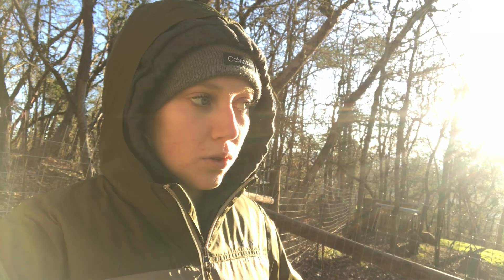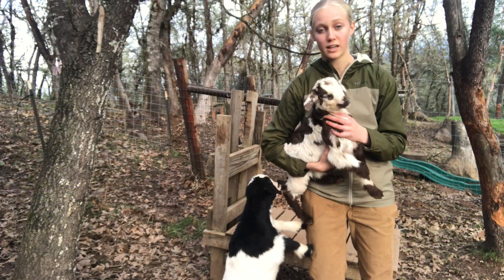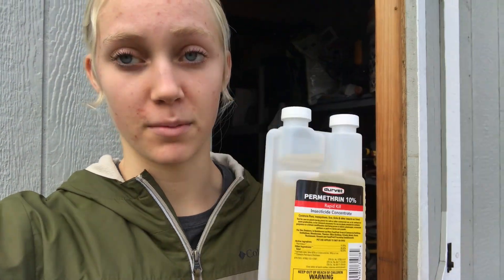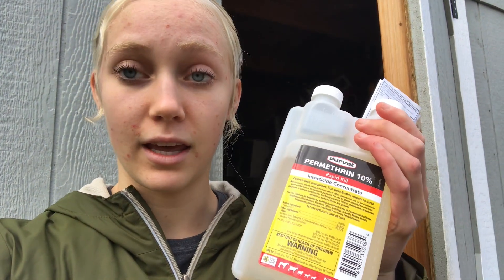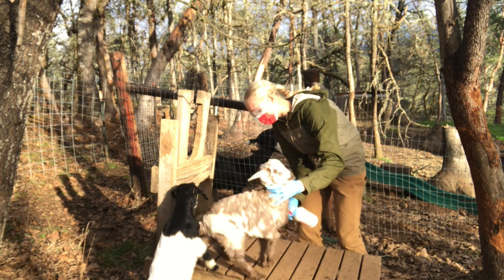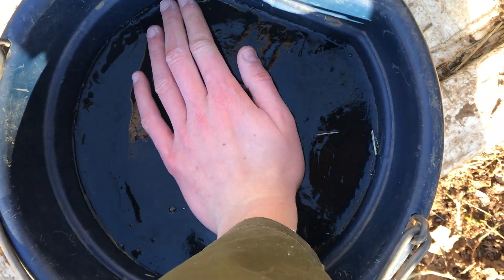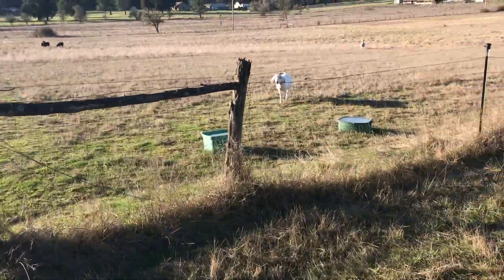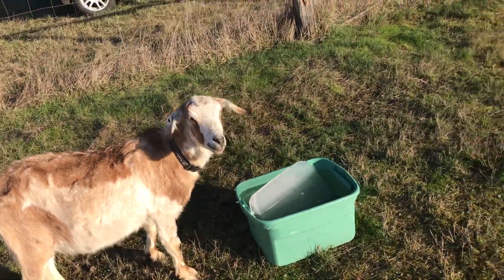My GOATS have LICE. 🫢 Will This Treatment Solve Everything? || Freezing Temps Hit the Farm 🥶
Welcome to Silver Pine Kiko Goats.

After everything I’ve tried, I think I finally found the problem why my goats are losing weight! Watch how I treat it and prevent it in this video. Also follow along as I check up on the herd, and follow up with maintenance measures to keep all the goats staying healthy and happy. Enjoy the video!

This YouTube channel consists of the real life experiences of a young high school age farm-girl who pursues her goat-loving journey full of Joy, Heartache, Learning, and Hope. With a dream to become a large animal Country Veterinarian, Sylvia isn't afraid to treat ailments & assist labors, & share her knowledge, experiences, and projects with you! She runs & manages her own small goat farm business, Silver Pine Kiko Goats, on her family’s 5 acre property in the beautiful green foothills of Southern Oregon, with goals to breed a better goat. Kiko goats are a newer breed from New Zealand, known for their overall hardiness, parasite resistance, good mothering skills, & the ability to thrive with little to no input from the producer (when in the right environment). Every year, Sylvia breeds her goats, raises baby goat kids, & sells them, all the while striving to produce quality goats. She also enjoys showing them in 4-H & FFA. All animals are treated with care, always receiving one on one attention, and also get to enjoy part time free ranging on the property, eating grass and blackberries.